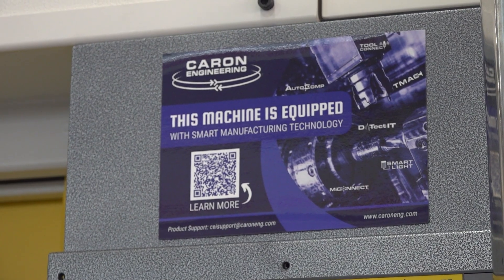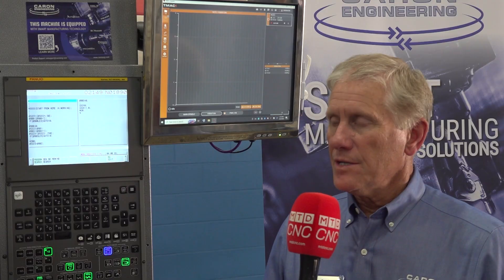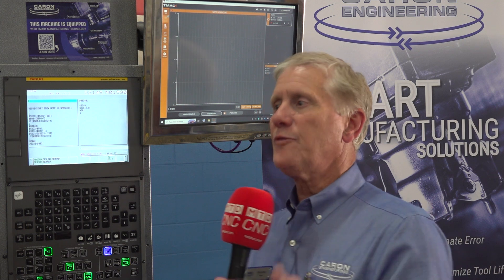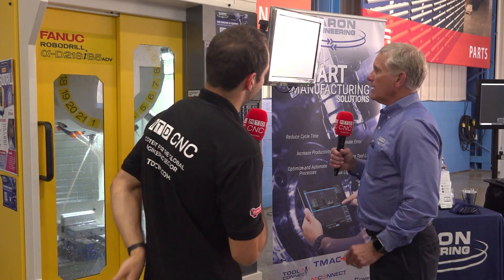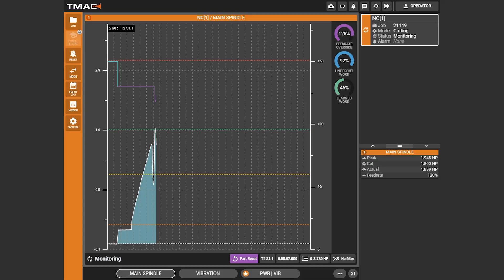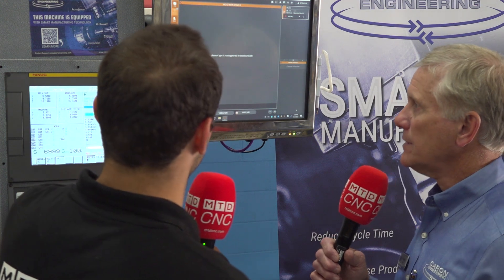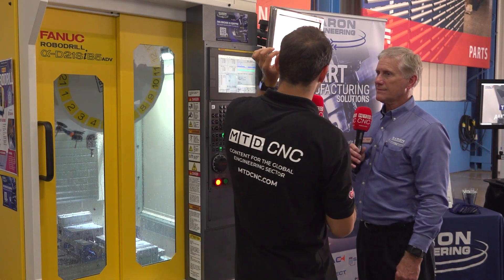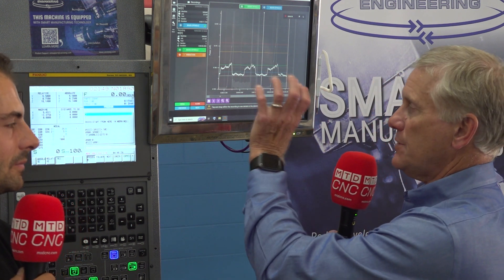Absolute process control with Caron Engineering’s TMAC adaptive tool monitoring system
There are so many problems associated with variables in the machining process, and Caron Engineering can help you overcome those challenges! MTDCNC’s Rowan Easter-Robinson meets Rob Caron of Caron Engineering at Methods Machine Fest to learn more. Watch the video for an in-depth analysis of a special piece of technology that gives you a deterministic measurement of every tool – offering much more predetermined life of tools and saving you from unnecessary guess work.

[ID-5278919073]